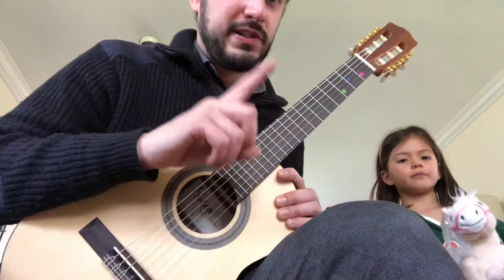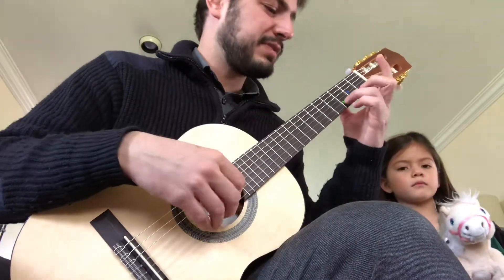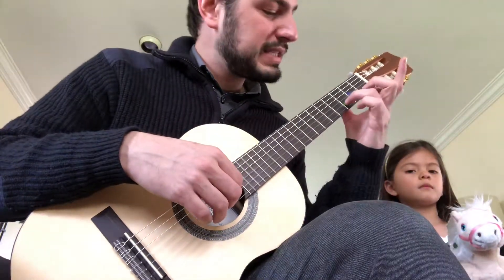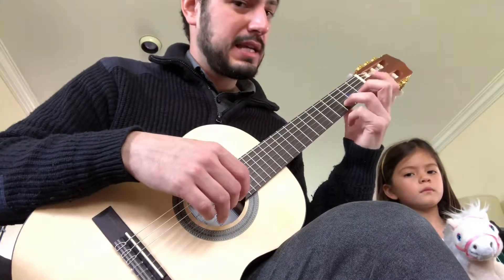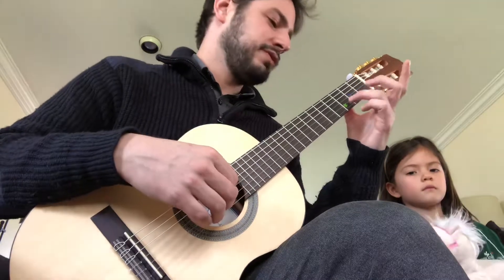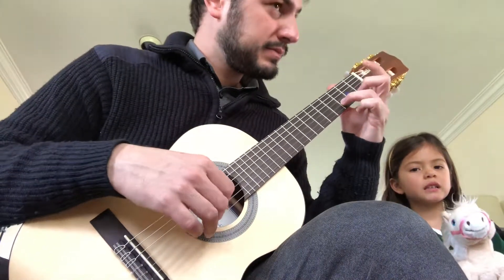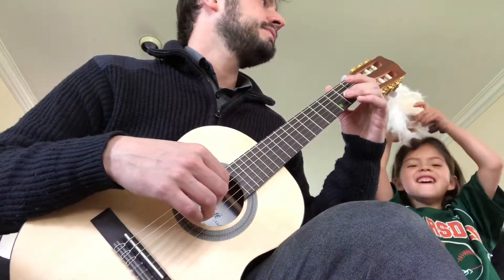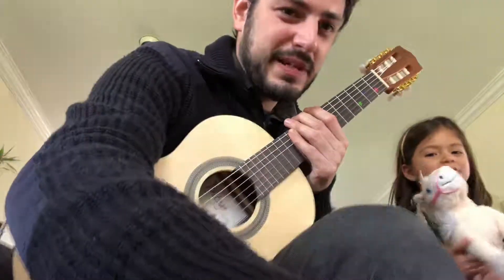Hannah - “Twinkle, twinkle little star” complete!